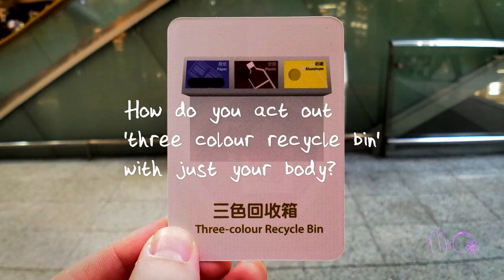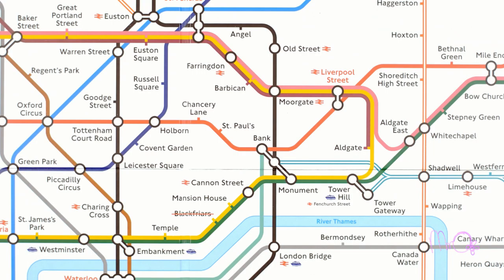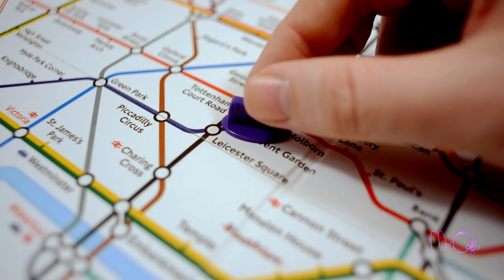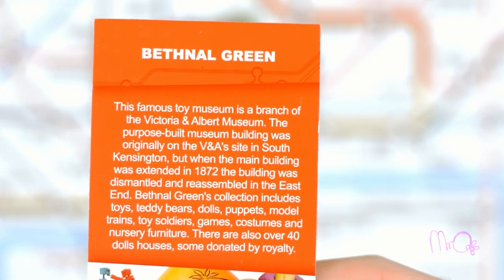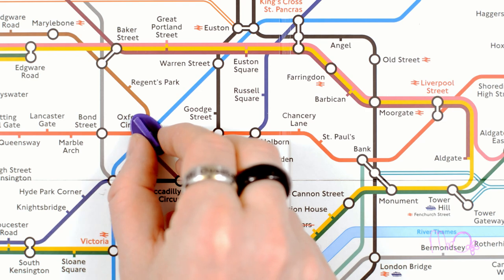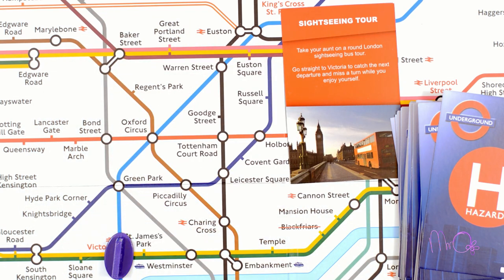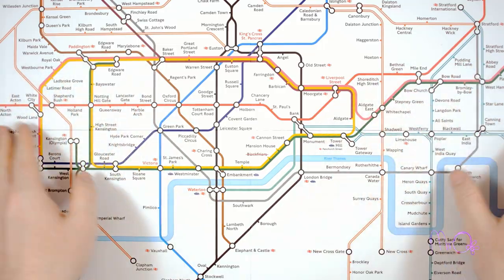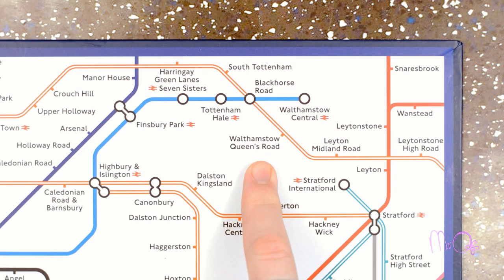Mr O plays... MTR Games (part 3) // Learning English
Another game about the London Underground. Surely this one is better...?!